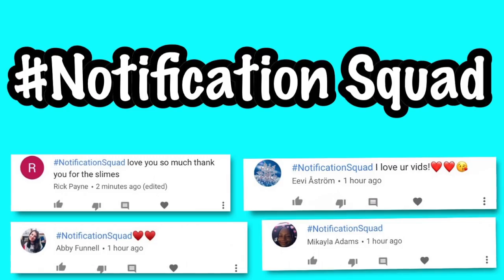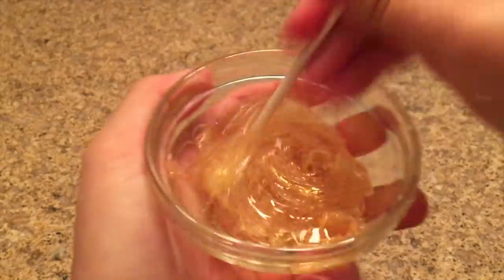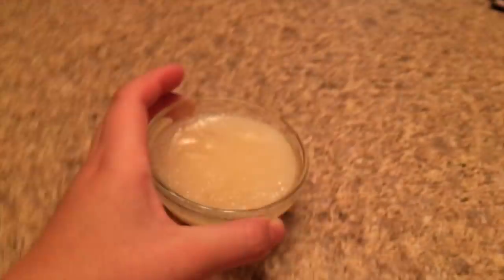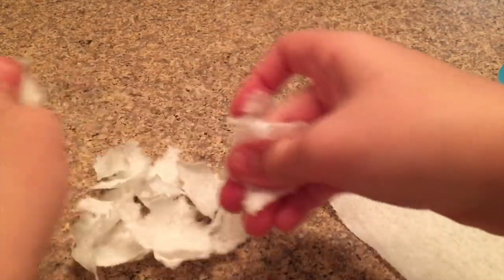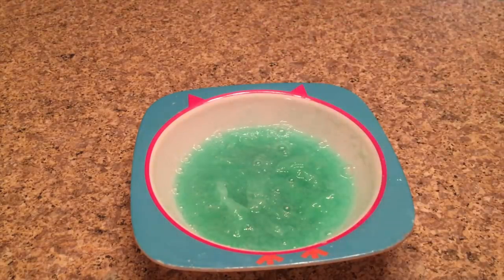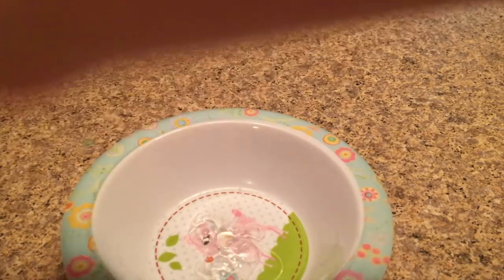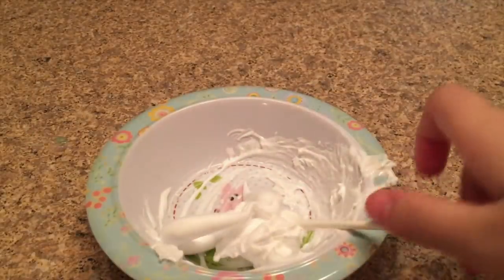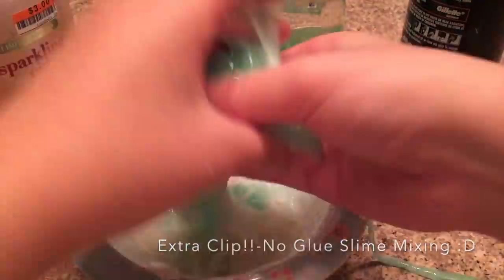No Glue Paper Towel Slime!!